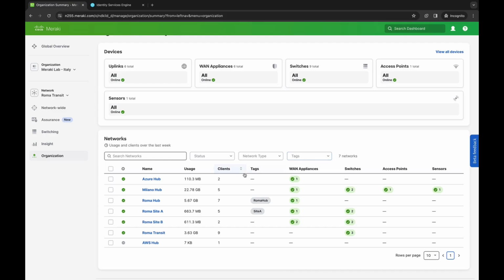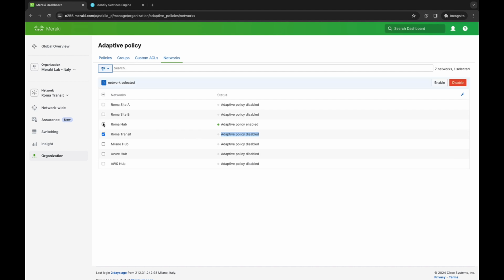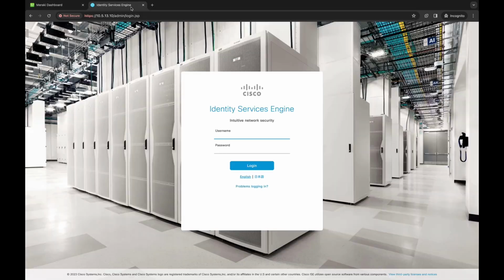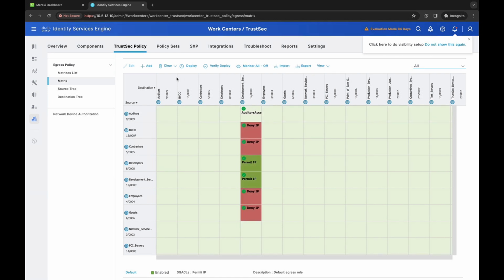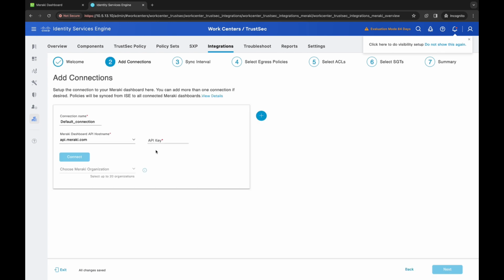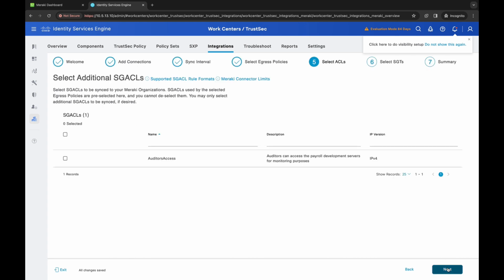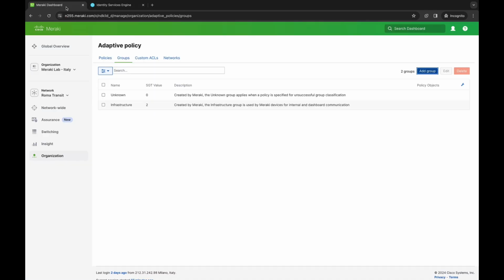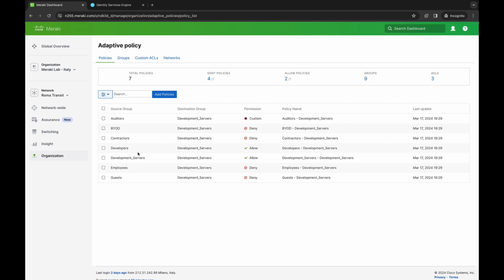Configuring ISE to sync TrustSec Policies to Meraki's Adaptive Policies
In this video, Alessandro takes us through the process needed to configure ISE so that it can sync TrustSec Policies from Cisco's Identity Service Engine (ISE) to Meraki, allowing those policies to be used for Adaptive Policy and Access Control Lists (ACL) within Meraki with nothing more than an API key from Meraki!

We've got a lot more content planned for this year, so please take a second to like and subscribe, and also let us know if there's any topics you want us to cover!